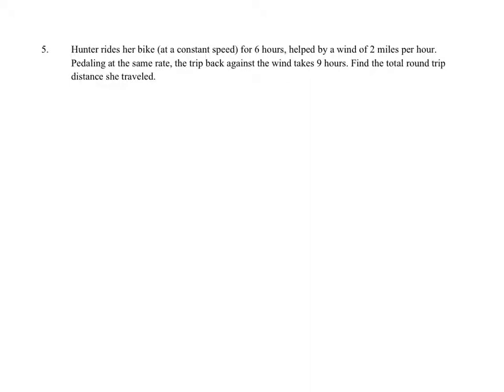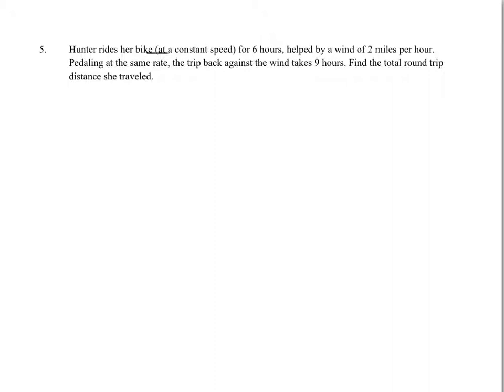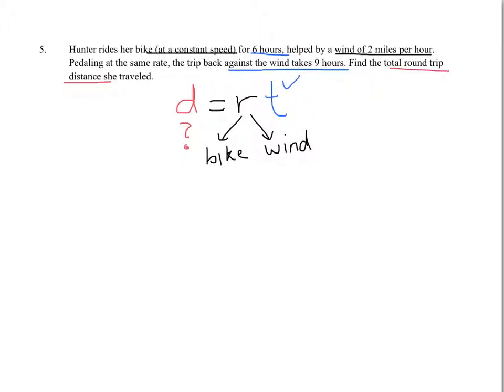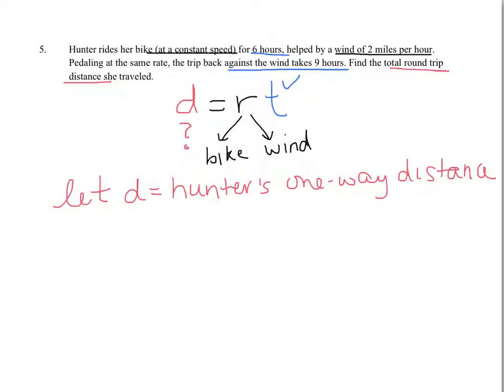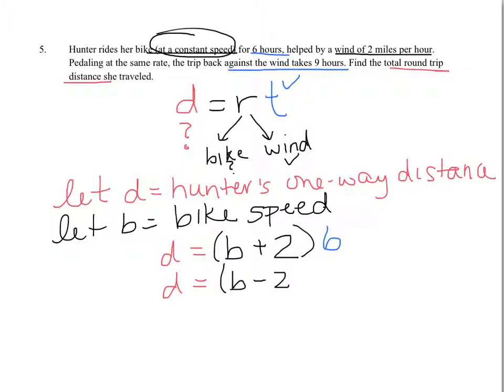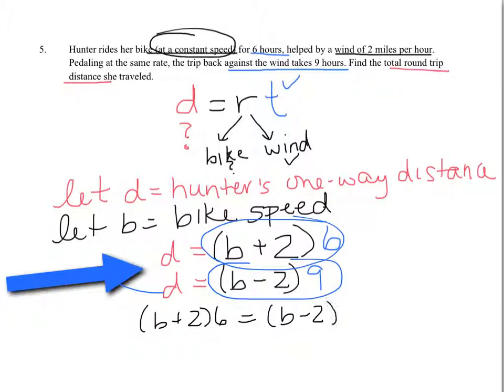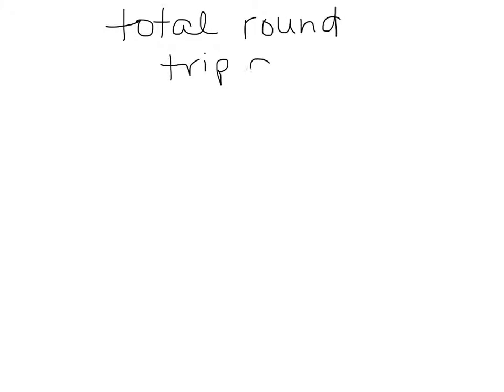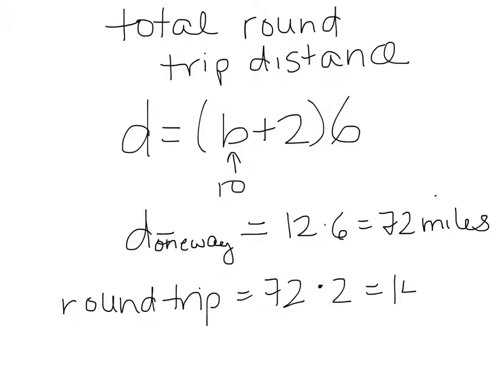Made with Explain Everything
D=rt systems of equations problem